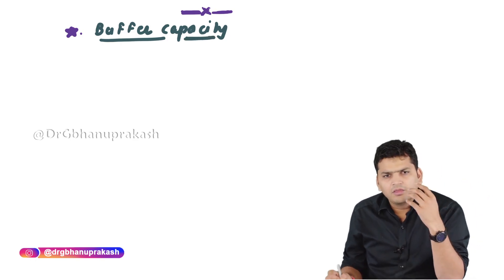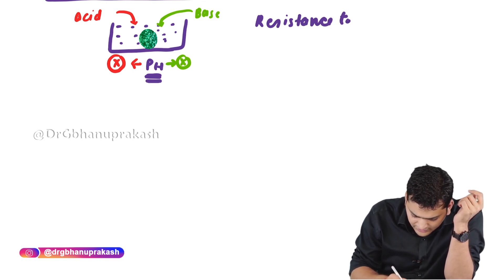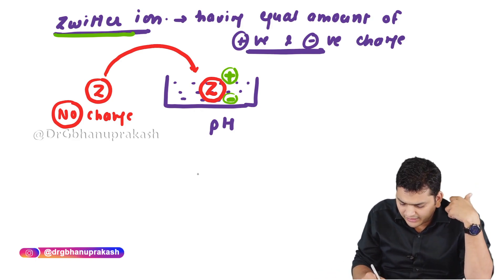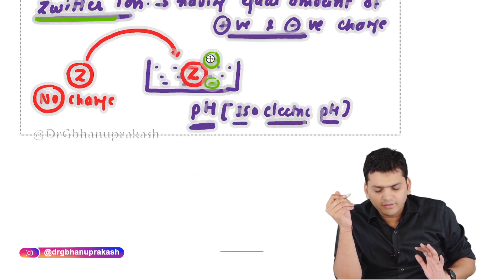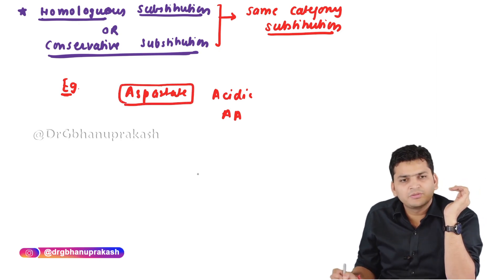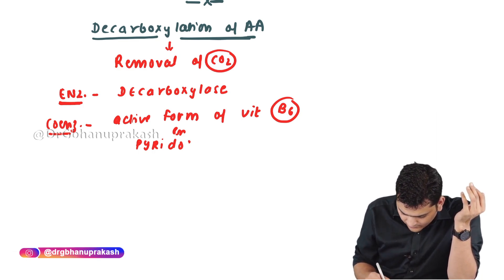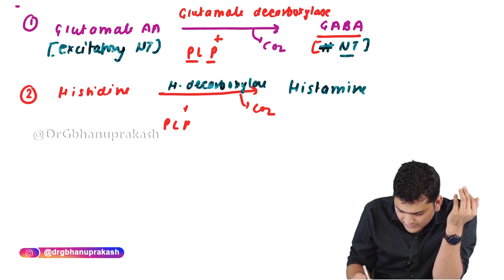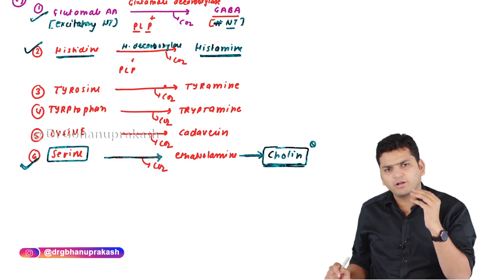Chemistry of Amino Acids Part 2 : Medical biochemistry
amino acid, any of a group of organic molecules that consist of a basic amino group (―NH2), an acidic carboxyl group (―COOH), and an organic R group (or side chain) that is unique to each amino acid. The term amino acid is short for α-amino [alpha-amino] carboxylic acid. Each molecule contains a central carbon (C) atom, called the α-carbon, to which both an amino and a carboxyl group are attached. The remaining two bonds of the α-carbon atom are generally satisfied by a hydrogen (H) atom and the R group.

Amino acids play central roles both as building blocks of proteins and as intermediates in metabolism. The 20 amino acids that are found within proteins convey a vast array of chemical versatility. Tertiary Structure of a proteinThe precise amino acid content, and the sequence of those amino acids, of a specific protein, is determined by the sequence of the bases in the gene that encodes that protein. The chemical properties of the amino acids of proteins determine the biological activity of the protein. Proteins not only catalyze all (or most) of the reactions in living cells, they control virtually all cellular process. In addition, proteins contain within their amino acid sequences the necessary information to determine how that protein will fold into a three dimensional structure, and the stability of the resulting structure. The field of protein folding and stability has been a critically important area of research for years, and remains today one of the great unsolved mysteries. It is, however, being actively investigated, and progress is being made every day.

As we learn about amino acids, it is important to keep in mind that one of the more important reasons to understand amino acid structure and properties is to be able to understand protein structure and properties. We will see that the vastly complex characteristics of even a small, relatively simple, protein are a composite of the properties of the amino acids which comprise the protein.

Humans can produce 10 of the 20 amino acids. The others must be supplied in the food. Failure to obtain enough of even 1 of the 10 essential amino acids, those that we cannot make, results in degradation of the body's proteins—muscle and so forth—to obtain the one amino acid that is needed. Unlike fat and starch, the human body does not store excess amino acids for later use—the amino acids must be in the food every day.

The 10 amino acids that we can produce are alanine, asparagine, aspartic acid, cysteine, glutamic acid, glutamine, glycine, proline, serine and tyrosine. Tyrosine is produced from phenylalanine, so if the diet is deficient in phenylalanine, tyrosine will be required as well. The essential amino acids are arginine (required for the young, but not for adults), histidine, isoleucine, leucine, lysine, methionine, phenylalanine, threonine, tryptophan, and valine. These amino acids are required in the diet. Plants, of course, must be able to make all the amino acids. Humans, on the other hand, do not have all the the enzymes required for the biosynthesis of all of the amino acids.

Why learn these structures and properties?
It is critical that all students of the life sciences know well the structure and chemistry of the amino acids and other building blocks of biological molecules. Otherwise, it is impossible to think or talk sensibly about proteins and enzymes, or the nucleic acids.